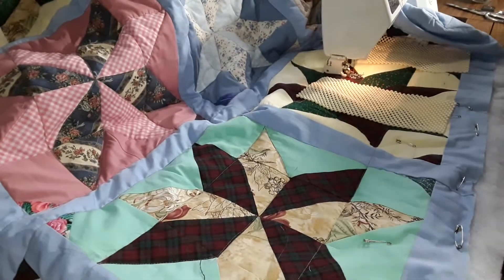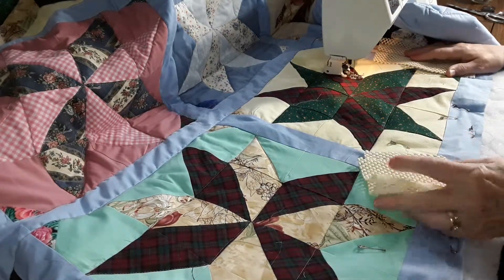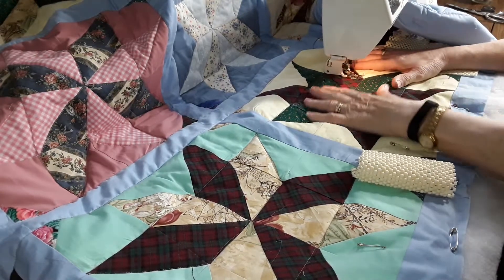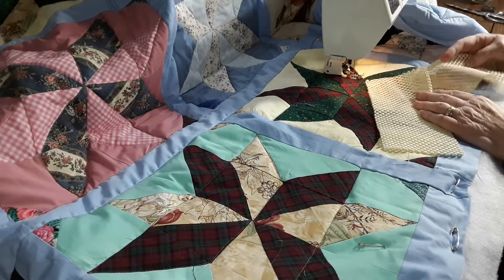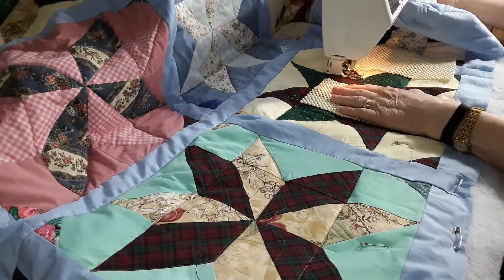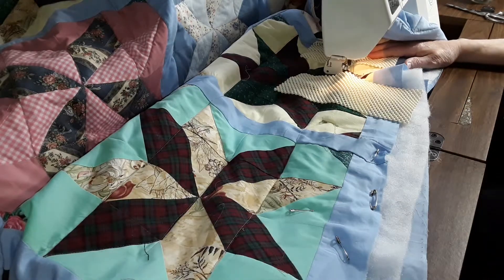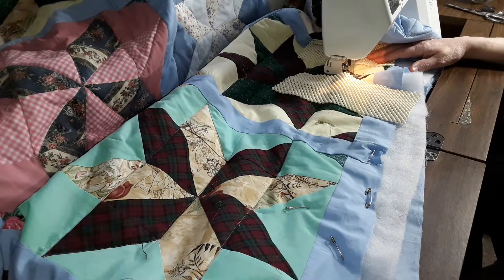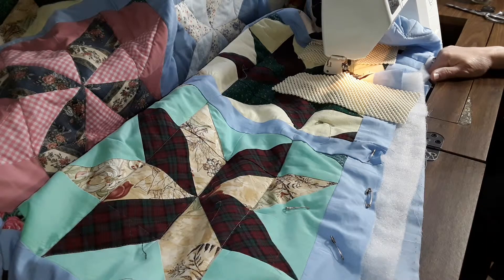To day's tip for quilting sewing in the doll corner (65) This video is not for children